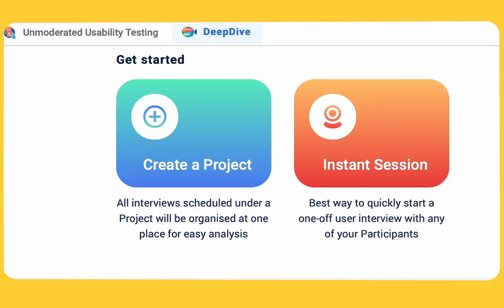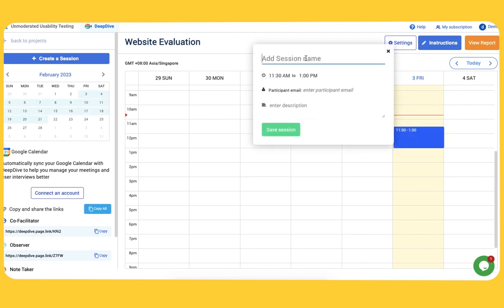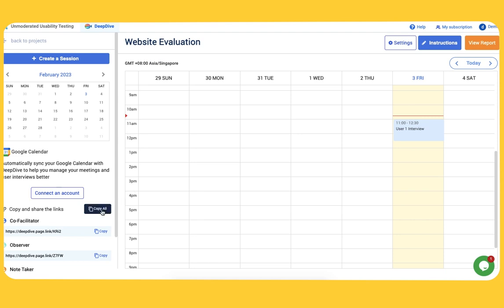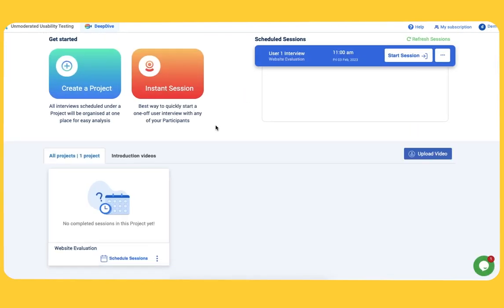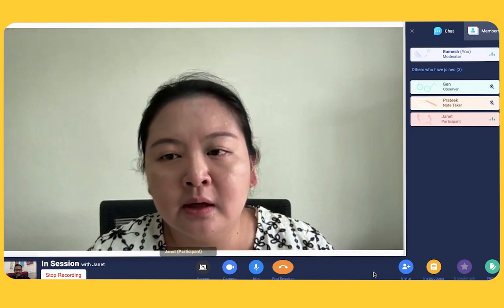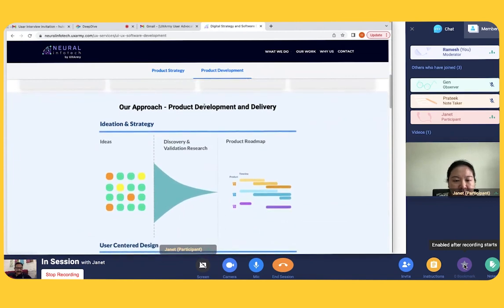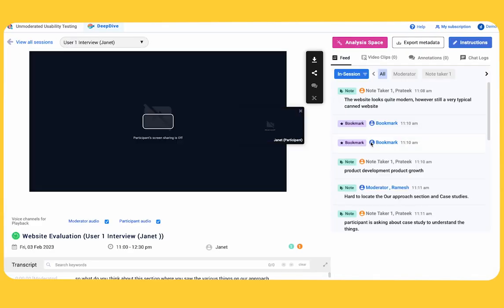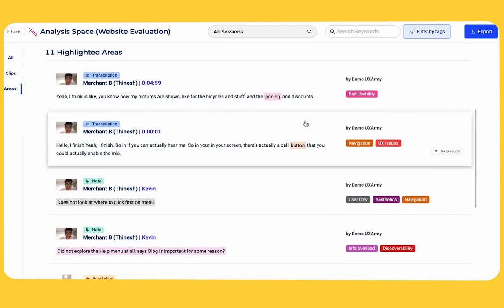Creating a Moderated User Interview on DeepDive | UXArmy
DeepDive® offers a seamless experience for conducting live video interviews and gaining valuable insights into your users' experiences. With this platform, you can effortlessly connect with your users and go beyond traditional interview setups. DeepDive® automatically transcribes session recordings and generates time-stamped notes, saving you valuable time and effort during data review and analysis.

But wait, there's more! DeepDive® takes convenience to the next level by allowing you to import interview recordings from any video conferencing software, including popular platforms like Zoom. This centralized approach ensures that all your research data is stored in one place, streamlining your analysis process and enabling real-time collaboration for your projects.

Leveraging the power of DeepDive®, you can speed up your analysis process and collaborate more efficiently with your team. The platform provides advanced search functionalities and intuitive visualization tools, empowering you to derive meaningful insights from your research data. Uncover hidden patterns and trends, and make informed decisions backed by robust analysis.